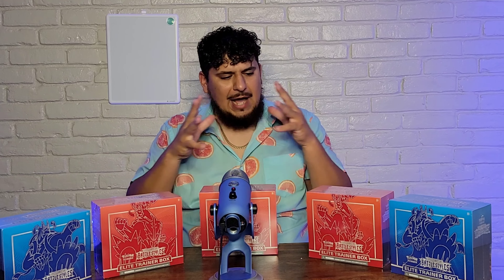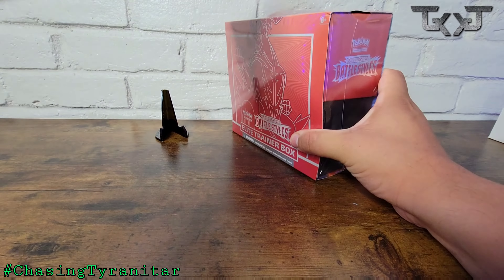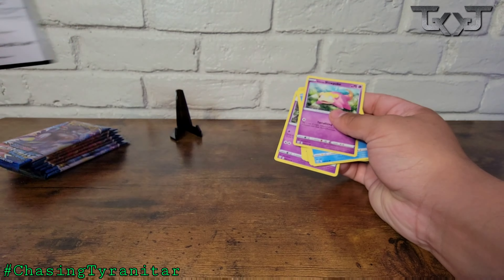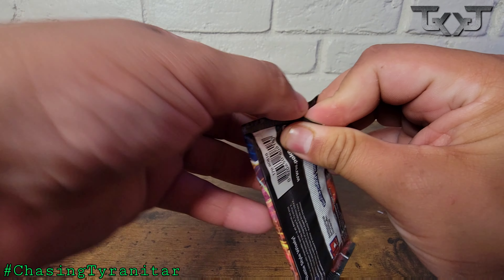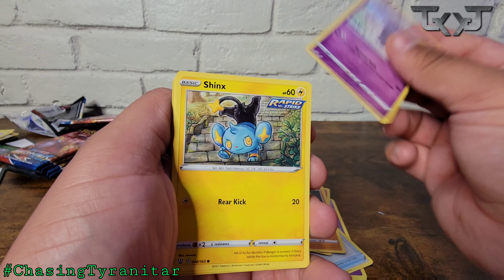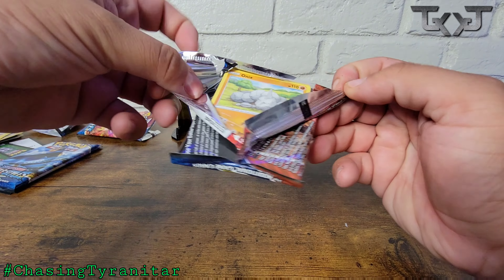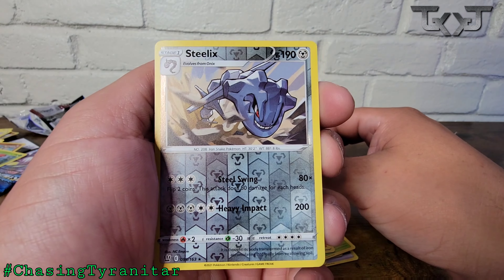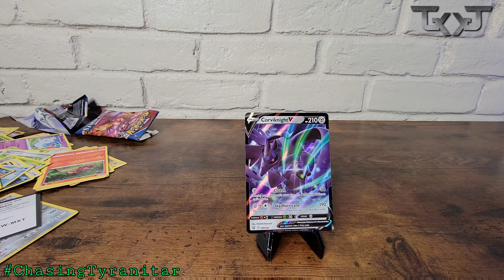Chasing Tyranitar Alternative Art Card Series - Episode 1 (with code cards)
Whats up guys, today's episode is the official start of the Chasing Tyranitar series. hope you enjoy